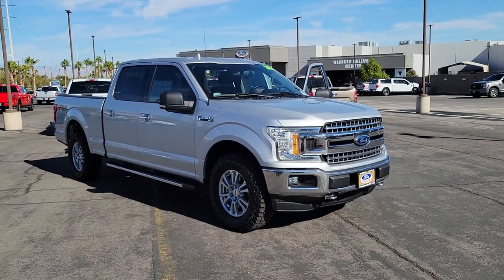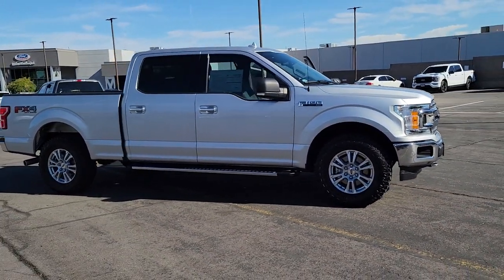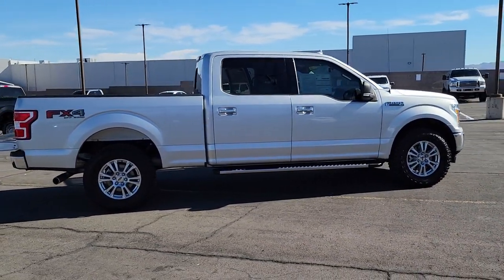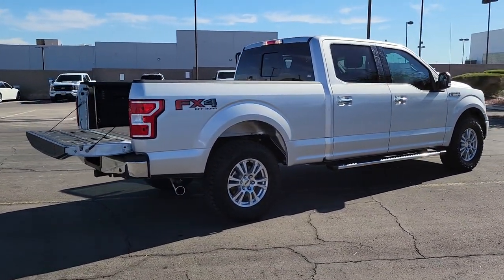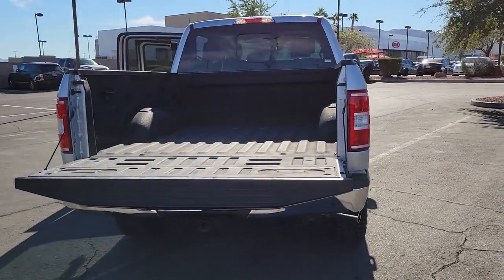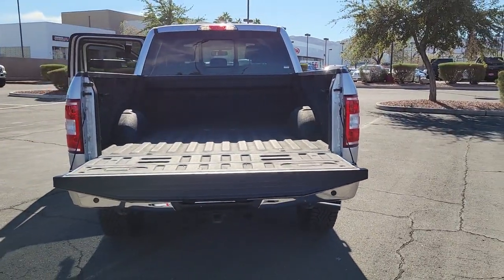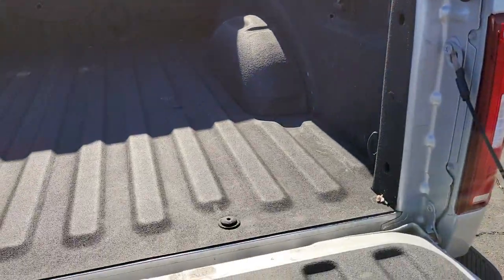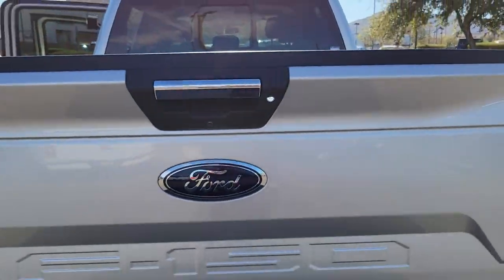2018 Ford F-150 Henderson, Boulder City, Paradise, Enterprise, Las Vegas, NV 68855A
Ingot Silver Used 2018 Ford F-150 Available in Henderson, Nevada at Ford Country. Servicing the Boulder City, Paradise, Enterprise, Las Vegas, NV area.

Ford Country
280 N Gibson Rd